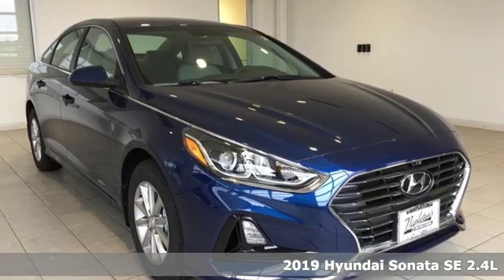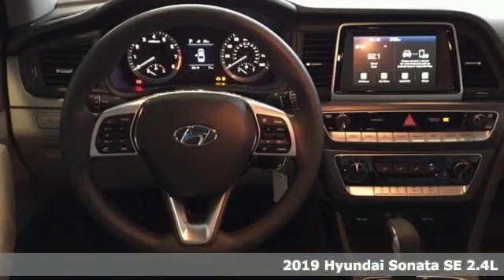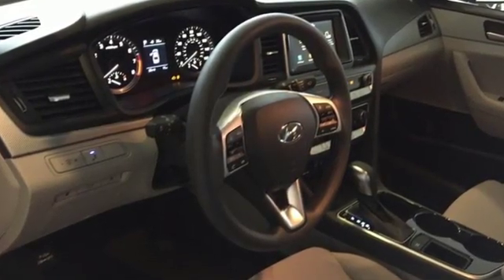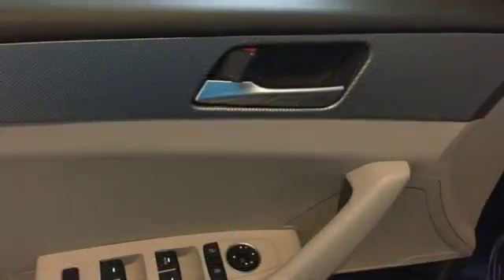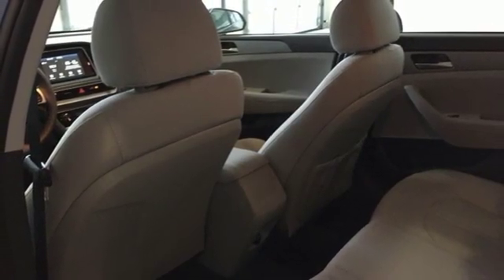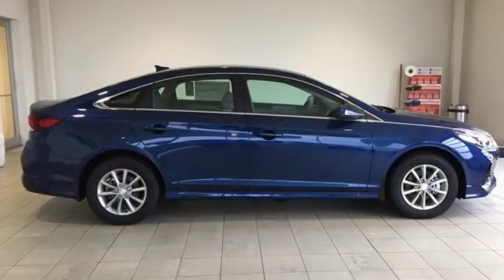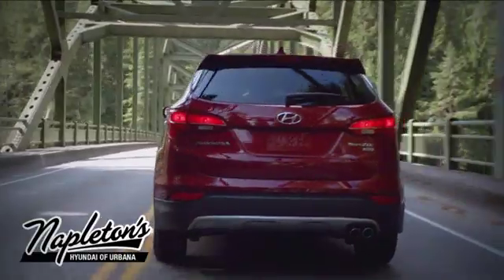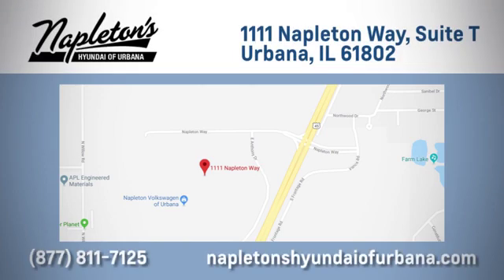New 2019 Hyundai Sonata Urbana IL Champaign, IL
Year: 2019
Make: Hyundai
Model: Sonata
Trim: SE
Engine: 2.4L 4-Cylinder
Transmission: 6-Speed Automatic with Shiftronic
Color: Blue
Interior: Gray
Stock #: H754657
VIN: 5NPE24AF7KH754657

Address:
1111 Obrien Dr,